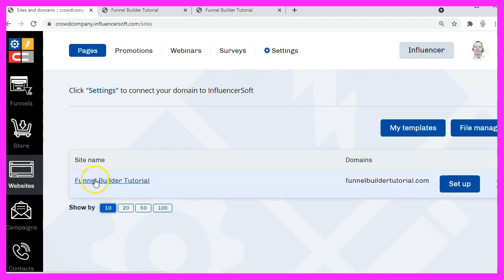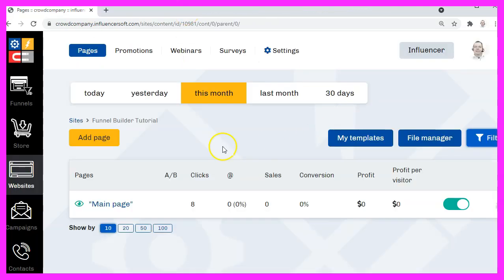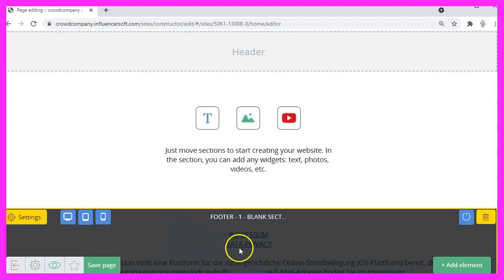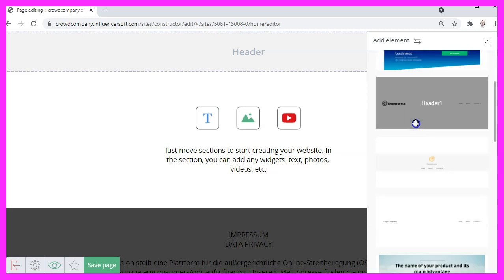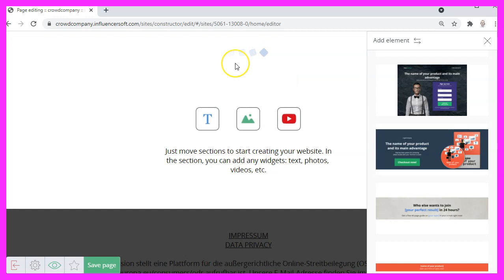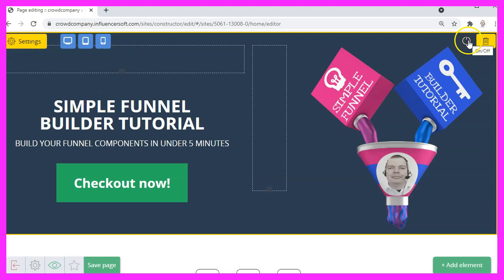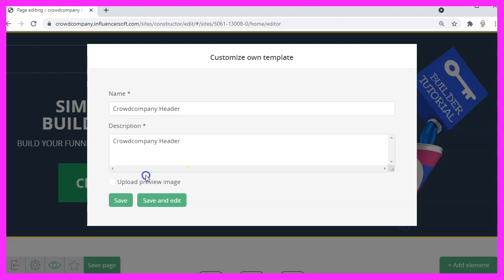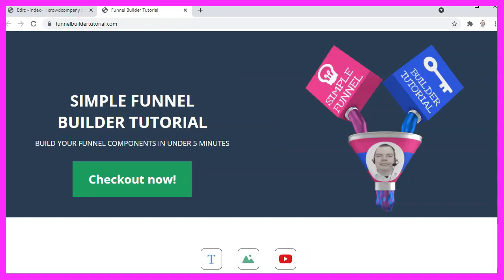SIMPLE FUNNEL BUILDER TUTORIAL - SIMPLE FUNNEL SITE HEADER IN 3 MINUTES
In this video, we are going to create a custom header for our domain website.

I'm using my unlimited lifetime influencer soft license here.

So let's get started. Please click on websites.

This is my current main site. It's called funnel builder tutorial.

Now I can click on the site name. Here is the main page that we have created in a former tutorial video.

When I click on the eyeball, you will see that we have a footer section, but no content so far.

So let's close the preview and click on the main page. I have an edit button because I have created some content before.

If you don't have an edit button, you probably want to watch one of the other videos about how to create the website.

I'm now going to edit it. This is based on a blank template.

We already have done the footer section in the last video, but the header is still missing.

So let's click on the header section. And this time I would like to use one of the predefined sections here.

You see that we have different categories. We are going to pick a header template.

Now comes the preview. So let's pick this one.

You can drag it into the header section. It takes a few seconds, but here it is.

I would like to replace the image. Now let's upload this one.

Let's also change the text for the headline. I don't need a logo.

So far the button will not do anything. You can do a lot of cool stuff with it, but that's a topic for a different video, so far I'm happy.

So let's save it. The page has been saved successfully, and now I need to click on the little switch here to turn on the header section.

Otherwise we wouldn't see it. Now it's activated.

So let's save again. You can use this little star to save your creation as a custom template.

I will do that so that I can use it for other projects.

It takes a few seconds. Now it's done.

Now, please click on the little red door symbol. Yes, we want to exit.

Here is the preview.

And when we click on the link for funnel builder tutorial.com, we see that our custom header section is already live and available online.

So far the button doesn't work, but this is a topic for a different video because in this digital video, you have learned how to create a customized website header for your own funnel website.

And you have created it yourself in under five minutes.